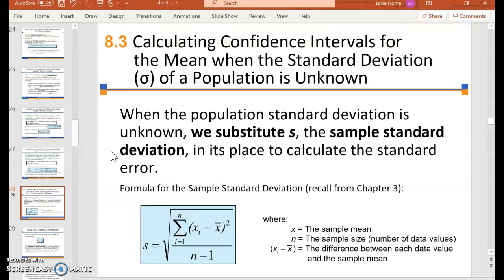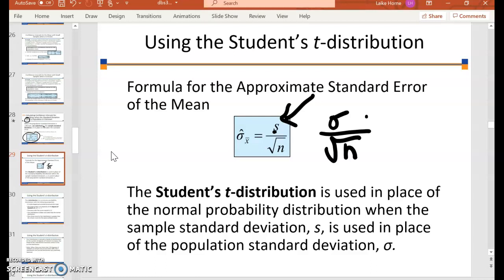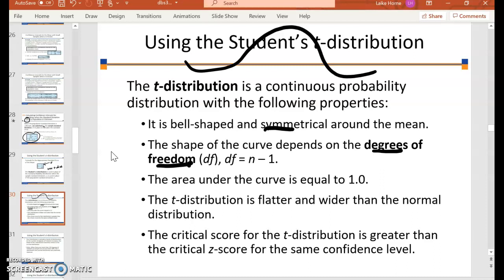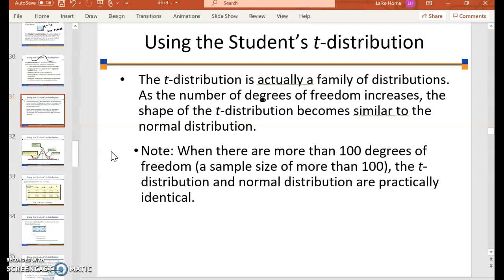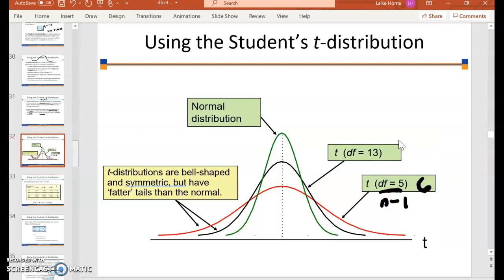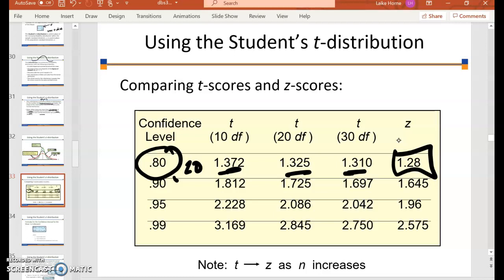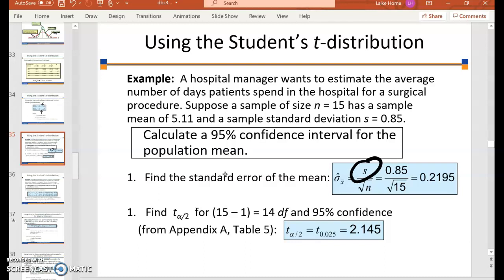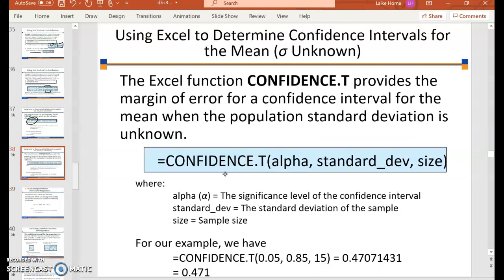Overview of t-distribution